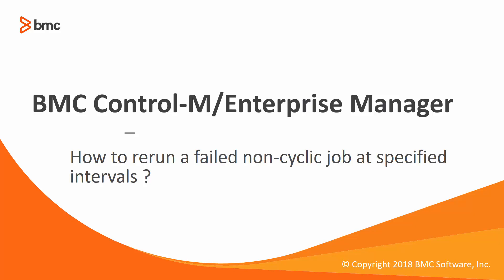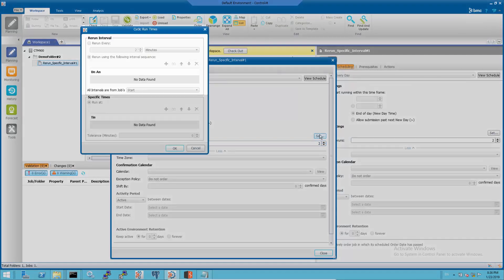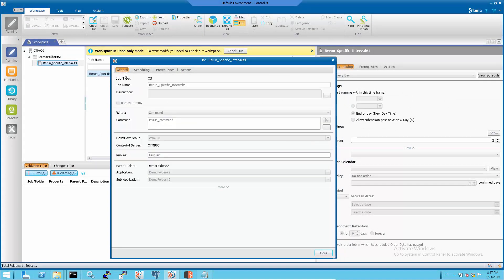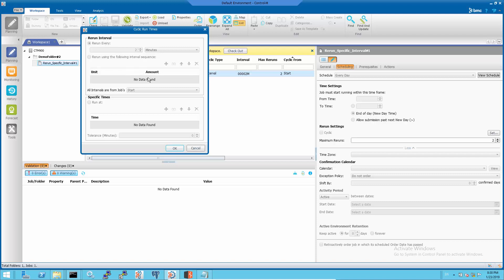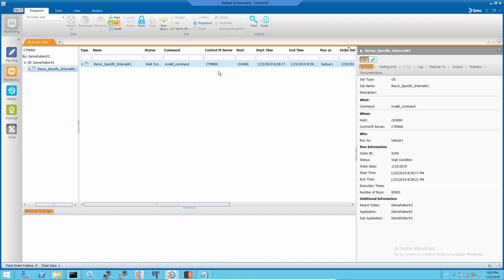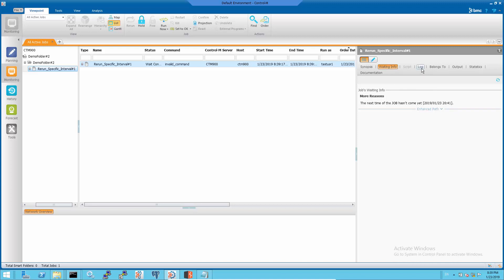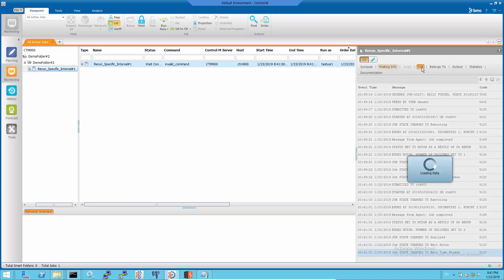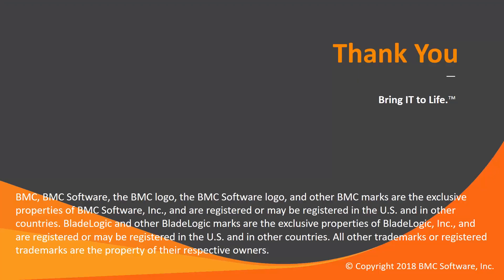How to rerun a failed non-cyclic Control-M job at specified intervals?